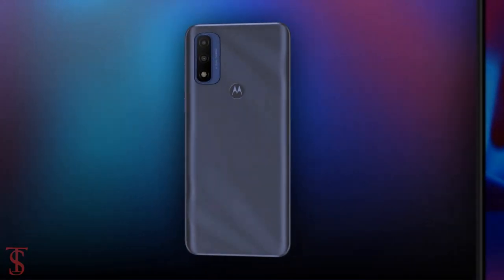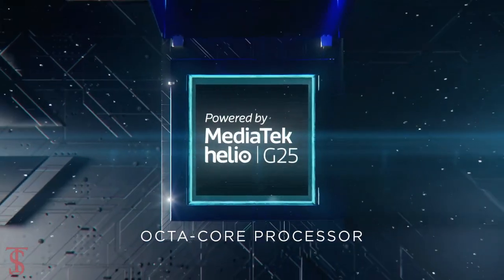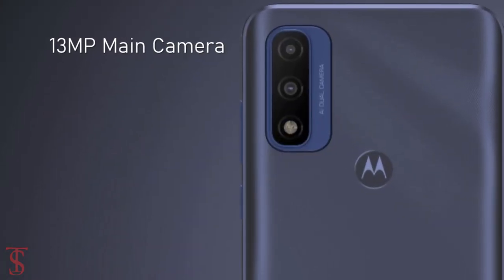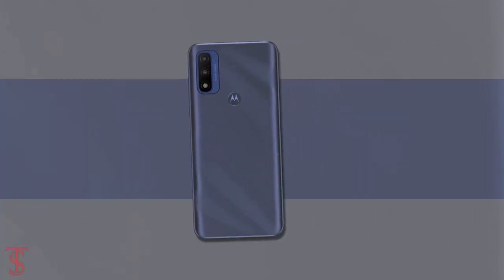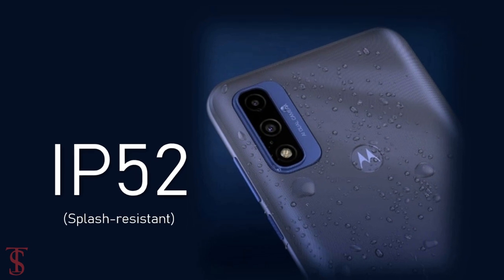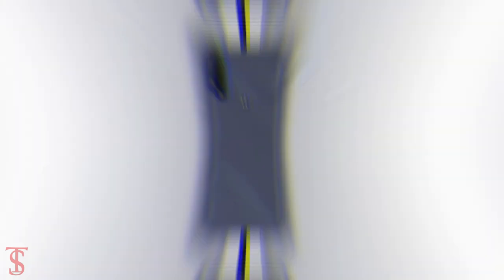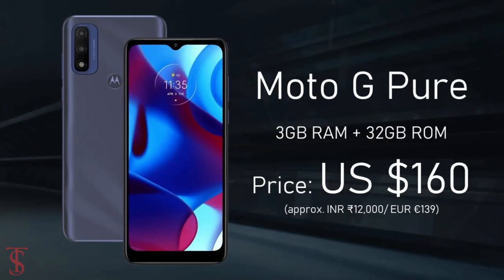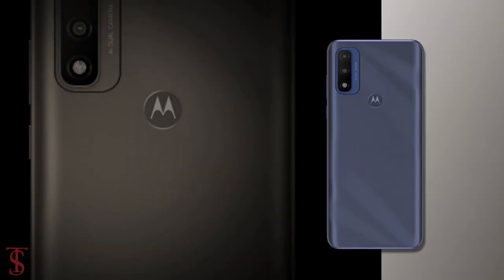Moto G Pure Price, Official Look, Design, Camera, Specifications, Features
Motorola just unveiled the Moto G Pure and it claimed the title of the cheapest phone of the new G-series. At $160 in the US it is cheaper than even the G Play ($170 MSRP). The two phones are similar in many ways, though the Pure makes some compromises to hit its price point. It is powered by the Helio G25, the lowest rung of the Helio G ladder. This 12 nm chip uses eight Cortex-A53 CPU cores and a PowerVR GE8320 GPU. The G Play is powered by the Snapdragon 460, an 11 nm chip with four large A73-derived cores and a faster Adreno 610 GPU. Source

What do you think of this Moto G pure?